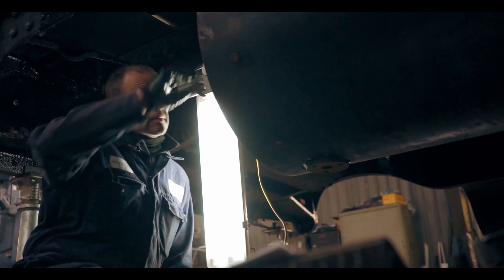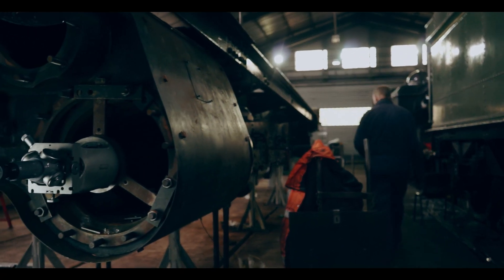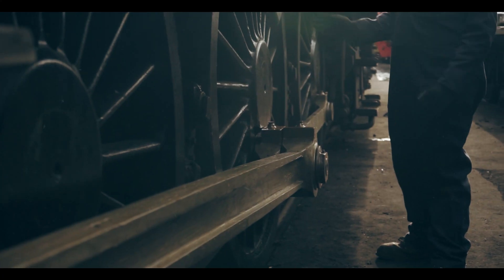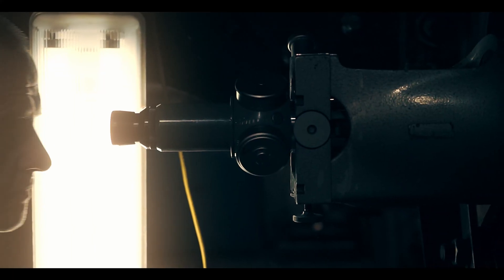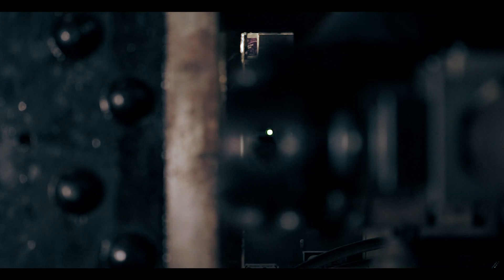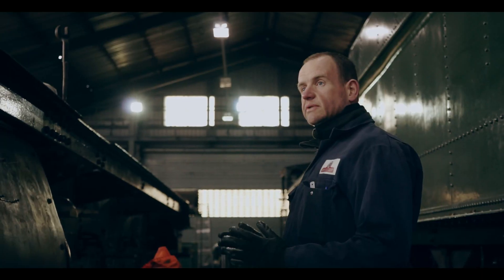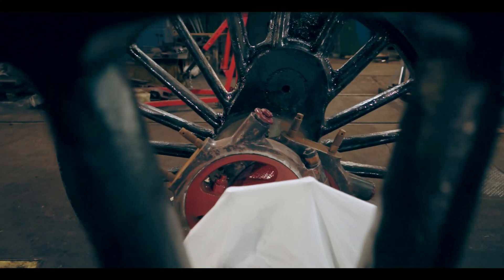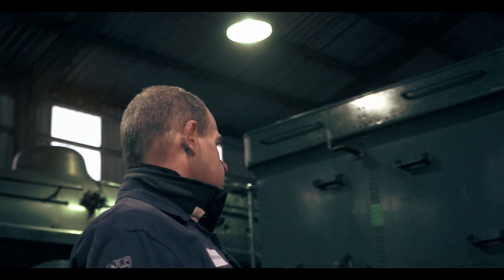Optical aligning the axles | The Restoration of 4930 Hagley Hall | Severn Valley Railway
Are you looking forward to 4930 Hagley Hall returning to the Severn Valley Railway? Join us as we go behind the scenes in Bridgnorth MPD to show how the team, lead by Dave Fulcher-Insull, are continuing to work on this project and see how Dave aligned the axle on the locomotive using optical aligning equipment

Although 4930 Hagley Hall was originally set to return to to steam in 2020,  a series of setbacks, the pandemic and a significant increase to the project costs have delayed the project.

The original overhaul budget estimate was around £400,000 but we now forecast it will exceed £1million. A number of components, such as the cylinder blocks, required bespoke fabrication when it transpired they were beyond repair. Many parts required extensive tooling, and although an individual part’s material cost may only be hundreds of pounds, the bespoke tooling needed to create it can easily run into thousands of pounds.

During the restoration project, SVR volunteers and paid staff will have put in almost 30,000 hours of hands-on work to ensure the impressive Hagley Hall can retake its place as the Railway’s flagship locomotive.